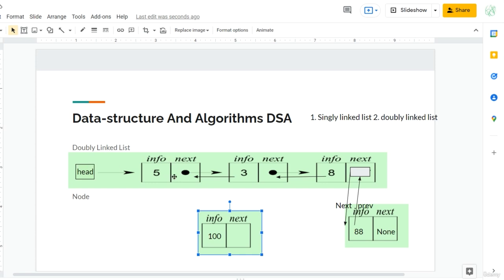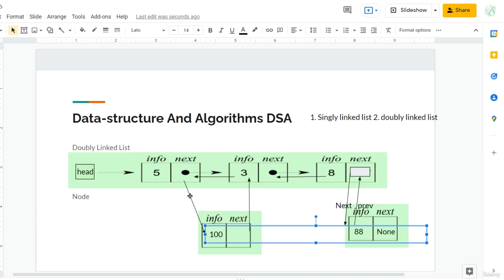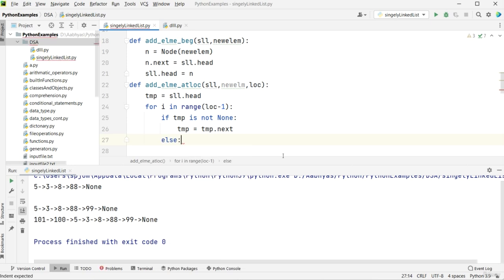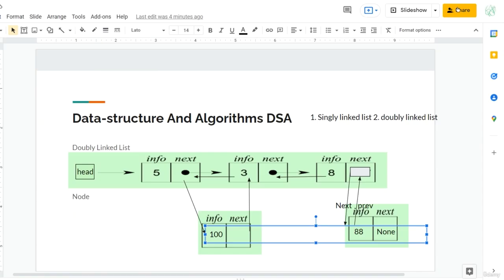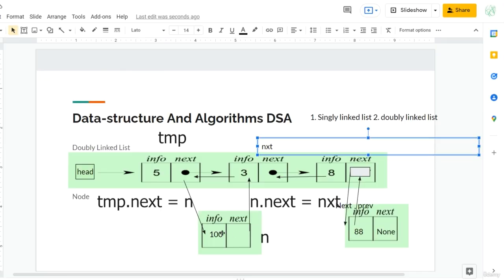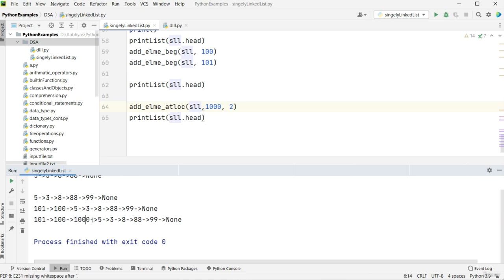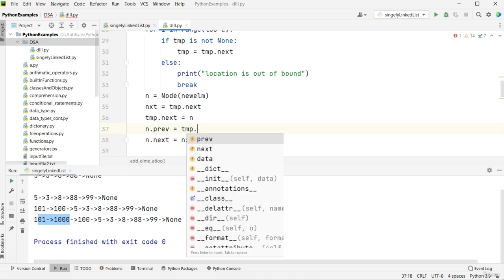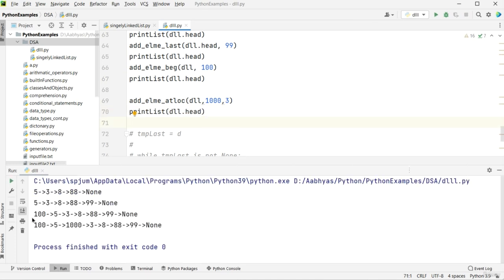06 Adding an Element at MIDDLE of Linked List Singly Doubly Linked List